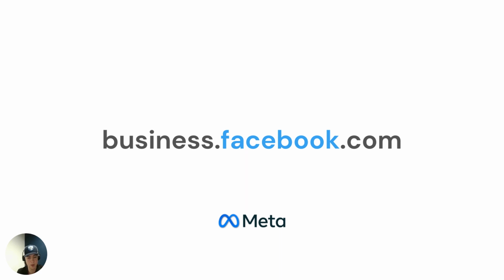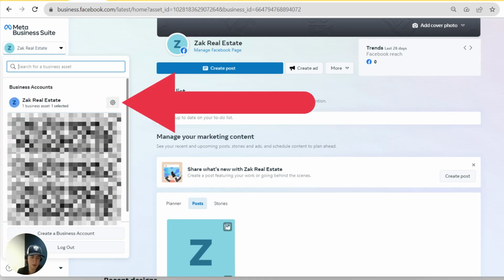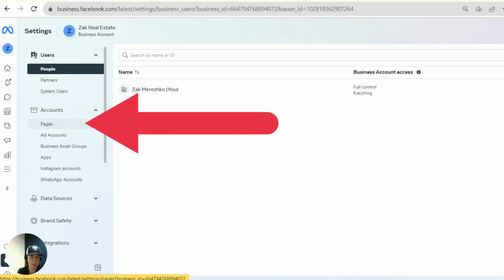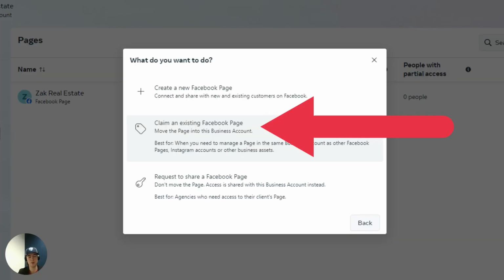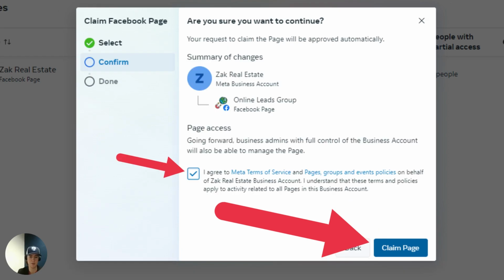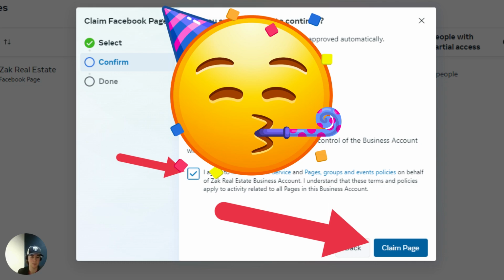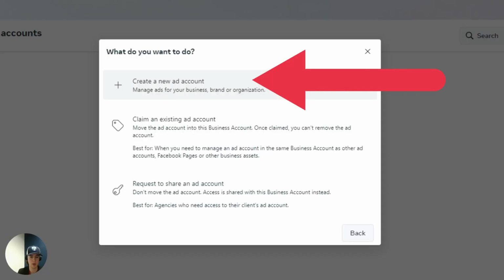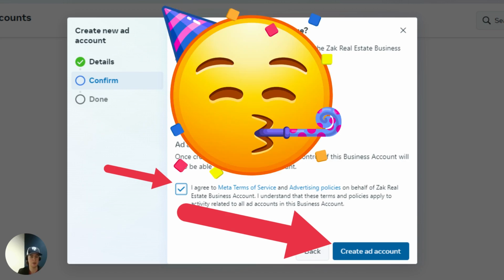Claim Pages, Create Ad Accounts in Facebook - FREE Meta Tutorial - Online Leads Group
Claim Pages, create Ad Accounts in Facebook - Aug 2023 - FREE Meta Business Suite Tutorial